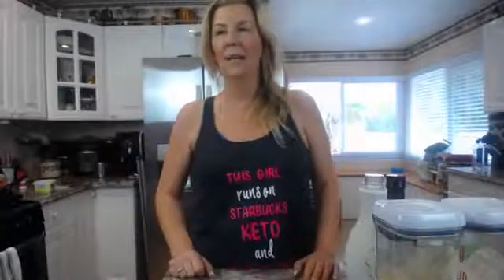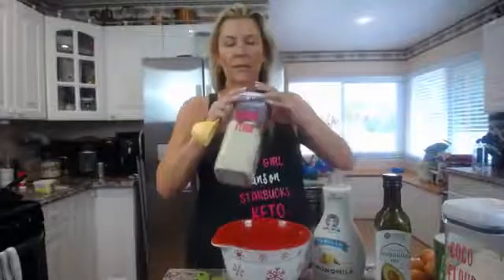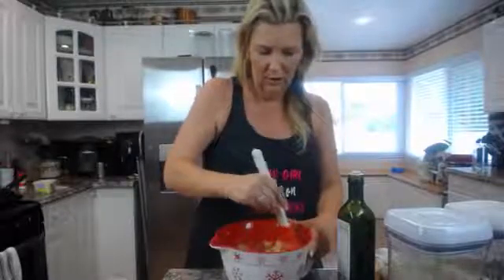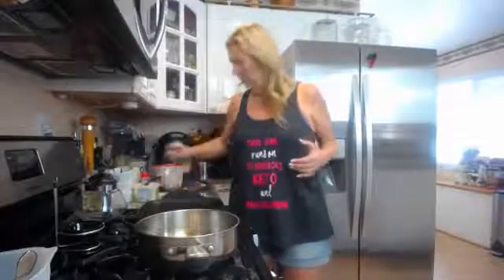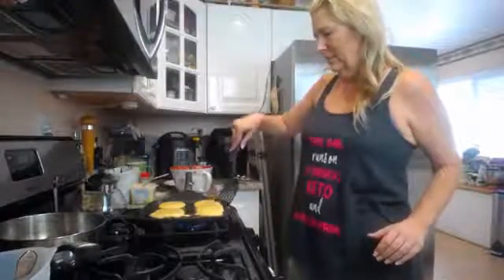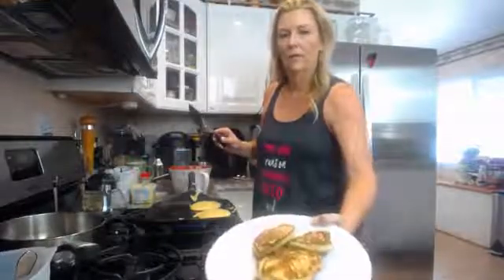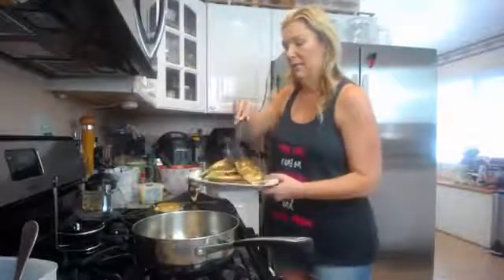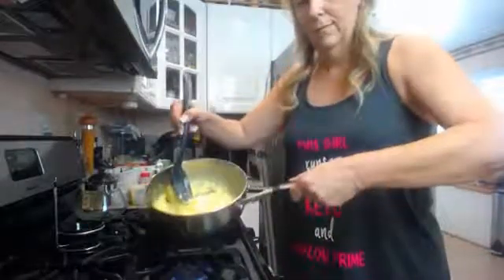Keto Pancakes! Dairy Free! Live Meal prep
Check out my FB Live video this morning, where we make Keto pancakes from scratch, and dairy free to boot!

W
See it all here!

LOTTA good stuff that you don't want to miss! =]

Want to know more about Exogenous ketones?
I swear by them.

♥♥ You know you want to see it.. click away! ♥♥

I will post weekly episodes chronicling my journey & I hope you will join me.

Keto Mojo Ketone/Glucose Monitoring System:

Air Fryer:

This is a new way of eating for me, and I am very excited to take you on this ride with me! ♥

See below for an expanding explanation of what KETO is.

What is KETO?

The ketogenic diet is a low carb, moderate protein, and high fat diet which puts the body into a metabolic state known as ketosis.

When you're body is in a state of ketosis, the liver produced ketones which become the main energy source for the body.

The ketogenic diet is also referred to as keto (key-toe) diet, low carb diet, and low carb high fat (LCHF).

So why is it so awesome and why is it taking the world by storm?

Because it completely reverses how your body functions (in a good way) along with changing how you view nutrition.

It's based around the premise that your body was designed to run more efficiently as a fat burner than a sugar burner.

 vegan healthy keto recipes  insulin resistance glucose carbs